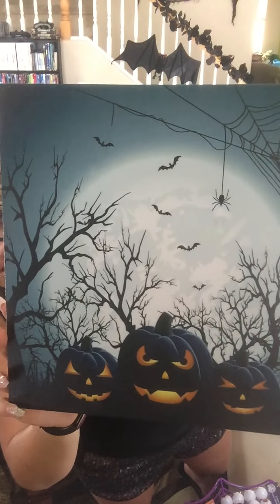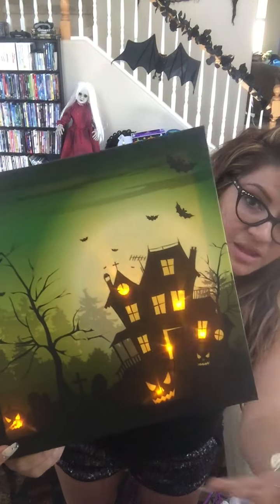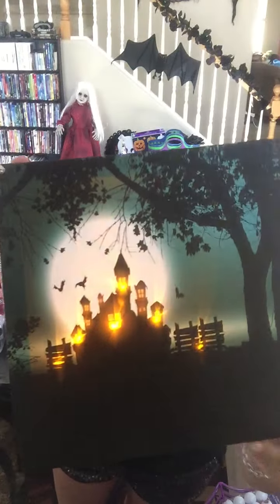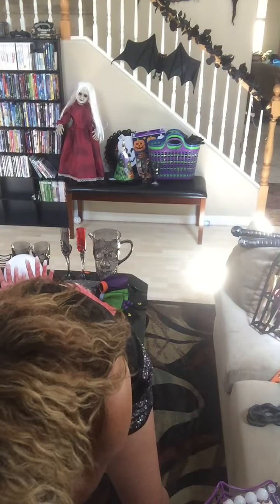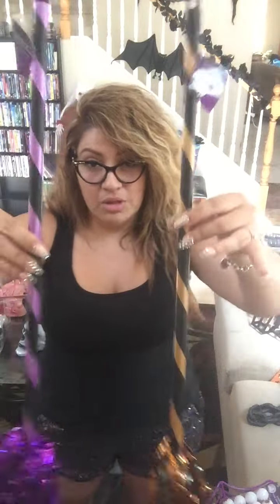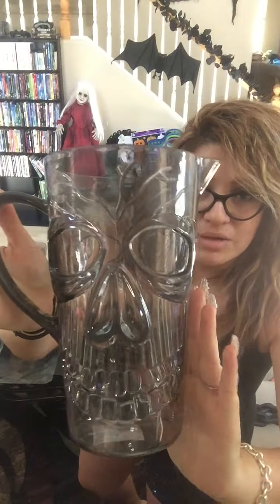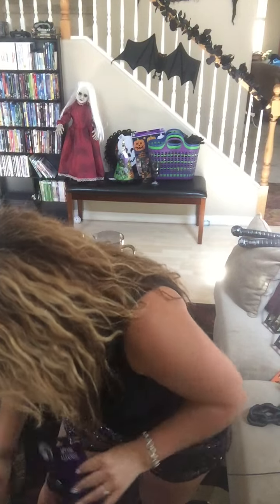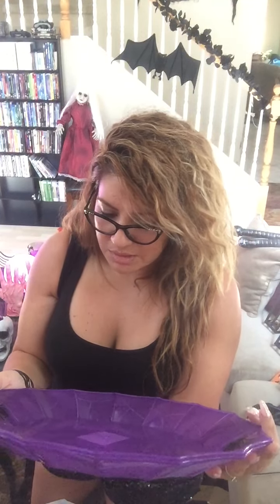DOLLAR TREE v.s .99Cent ONLY Store🎃🎃 MASSIVE HALLOWEEN HAUL Decor Diy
Yikes!!! This is the very 1st video and I've shortened it 3 times it keeps getting rejected due to length I'm not sure about all the rules if anyone knows please help!! Anyways here's everything important and I'll keep making them if you guys like my Halloween Style!